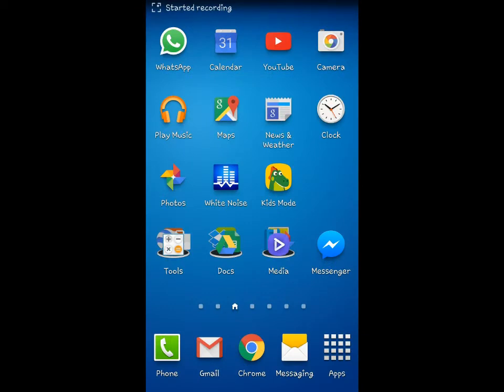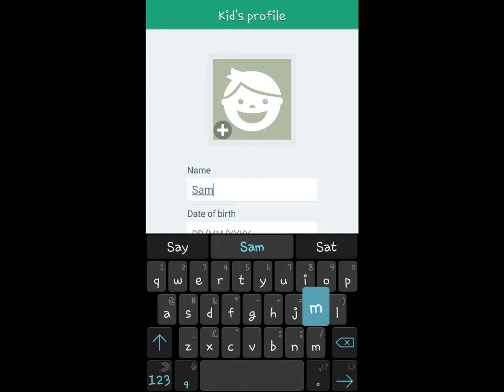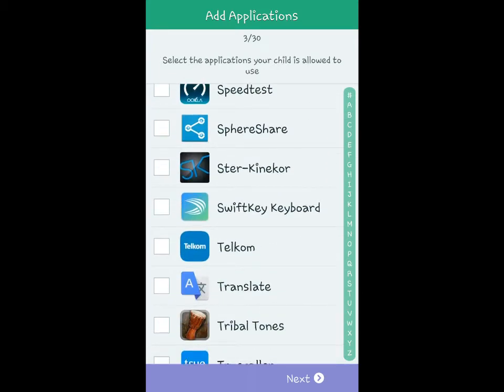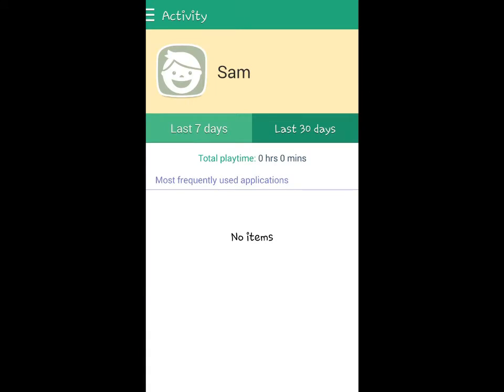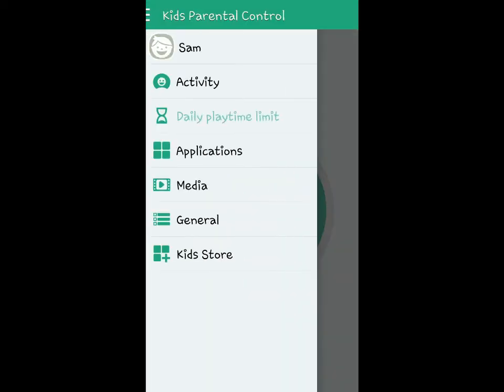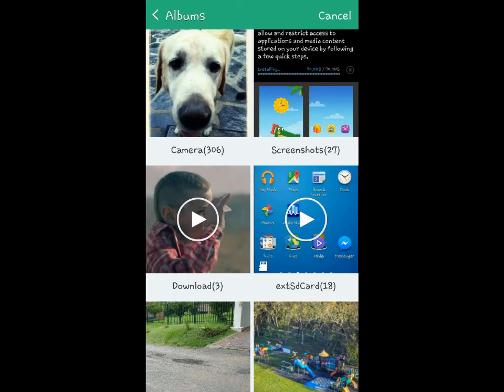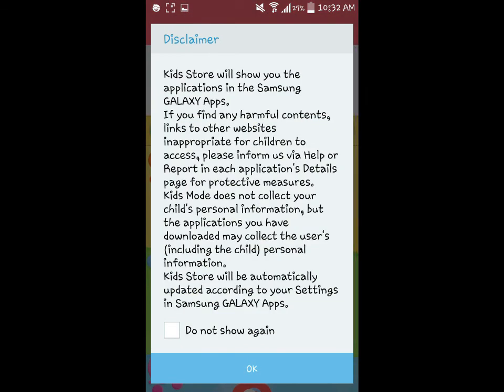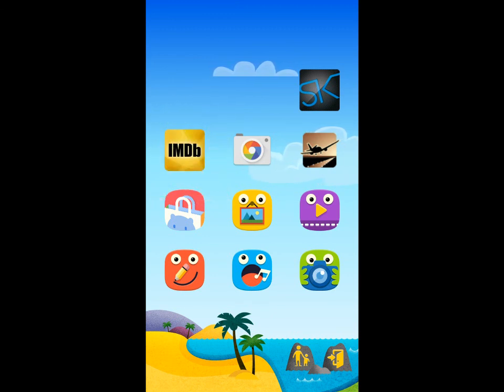Samsung Kids Mode by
Samsung Kids Mode allows you to make your child's Samsung phone or tablet safe. You can decide which applications they have access to, daily time limits, which media on the phone they can watch and a dedicated kids App store for great educational games and apps.